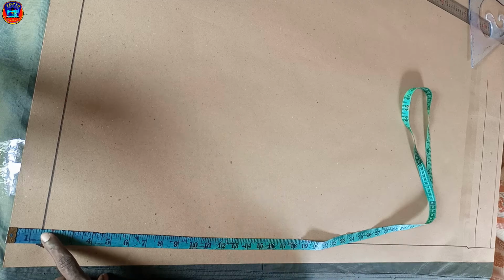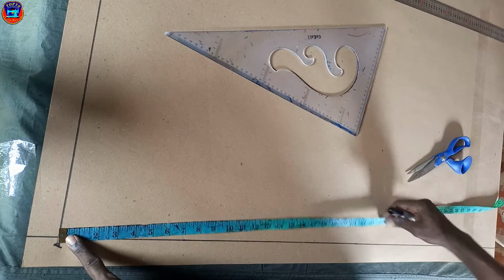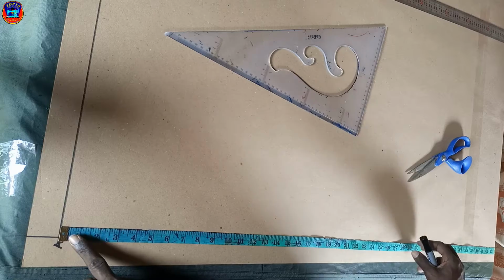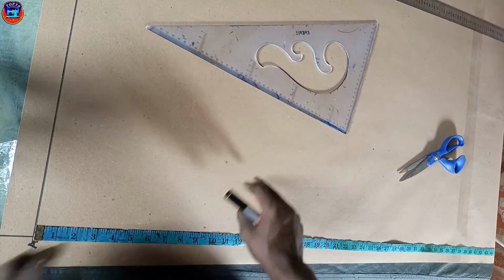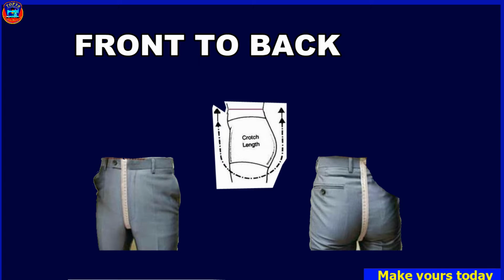how to create male trouser single pleat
In today’s video we are doing practical pattern draft of a male pant or trouser Using this measurements
Waist 36" • Knee length
Hip 43" • Bottom opening 15"
Outer length 42: as required •
crotch = minus 1.5 waistband hip 43+2 ease allowance divide by 4+1